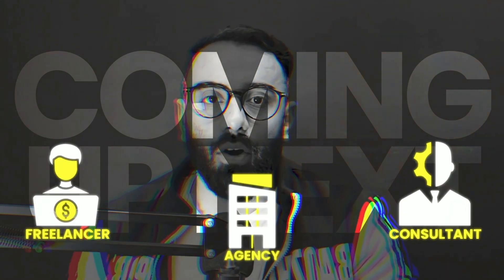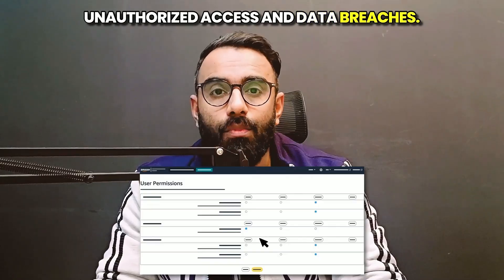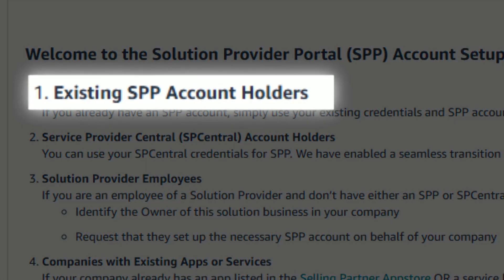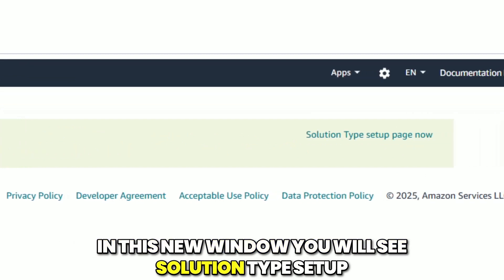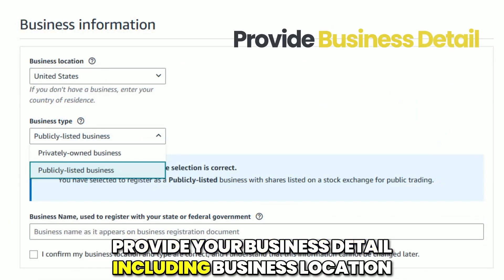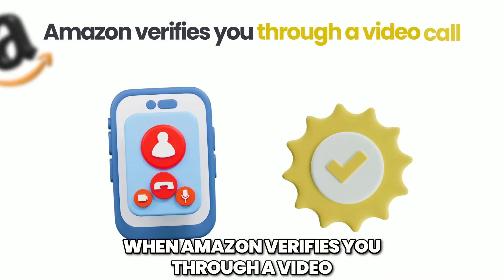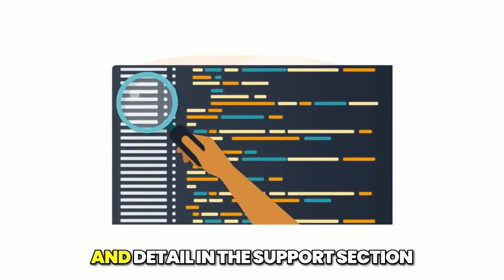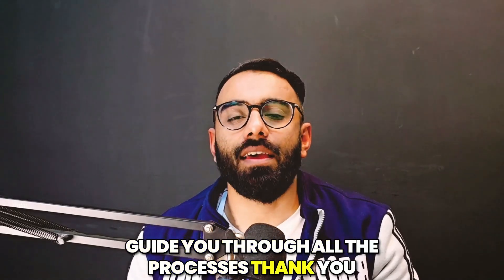How to Get Registered on SPP | Amazon Solution Provider Portal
🚨 Amazon is making BIG changes! If you're an agency, consultant, or freelancer managing Amazon Seller Central accounts, the Solution Provider Portal (SPP) is now mandatory! Amazon is removing secondary user access, meaning you must register for SPP before June 30th or risk losing account access.

👉 What You’ll Learn:
✅ What is SPP & Why is Amazon making this change?
✅ SPP vs. SPN – What’s the difference?
✅ Step-by-step guide to SPP registration
✅ How freelancers will be impacted
✅ What happens if you ignore this update?

💡 How to register on Amazon Solution Provider Portal (SPP) | Step-by-Step Guide:
2️⃣ Read & Accept Amazon’s SPP Setup Guidance
3️⃣ Select or Create a Global SPP Account
4️⃣ Choose Your Solution Type (API Developer, PPC Manager, Listing Optimizer, etc.)
5️⃣ Verify Your Identity & Business Details (ID, bank statement, business license)
6️⃣ Complete Amazon’s Video Verification Process

⚡ Don’t wait until the deadline! Register now to avoid losing access to Seller Central accounts.

💬 Need help with the registration? Spectrum BPO offers free consultations, Amazon account audits, and guidance!

For Your Ease:
0:00 - Introduction: Big Changes for Amazon Service Providers
0:12 - What is Amazon’s Solution Provider Portal (SP)?
0:40 - Why This Change is Important for Agencies & Freelancers
1:16 - Risks of Not Registering on SP Before June 30
2:04 - Step 1: Log in to Seller Central & Access SP Portal
2:49 - Step 2: Register on Amazon’s Solution Provider Portal
3:25 - Step 3: Understanding SP Account Setup Options
4:50 - Step 4: Selecting Your Global Account
5:38 - Step 5: Choosing the Right Solution Type
6:30 - Step 6: Identity & Business Verification Process
7:12 - Step 7: Submitting Required Business Documents
7:44 - Step 8: Final Approval & Monitoring Request Status
8:24 - How to List Your Services on Amazon SPN
8:45 - Final Tips & How to Get Help

👋 Hey, I’m Umar K., Brand Evangelist at Spectrum BPO.
We’ve helped over 500+ brands crush their Amazon goals and now we’re sharing the same proven tools and strategies that are driving results in 2025.
🎙️ I’m also the host of the Spectrum BPO eCommerce Simplified Podcast, where we talk with real sellers, industry experts, and eComm leaders.

✅ Interested in joining as a guest? We’d love to hear your story!

Let’s simplify eCommerce — together. 🚀